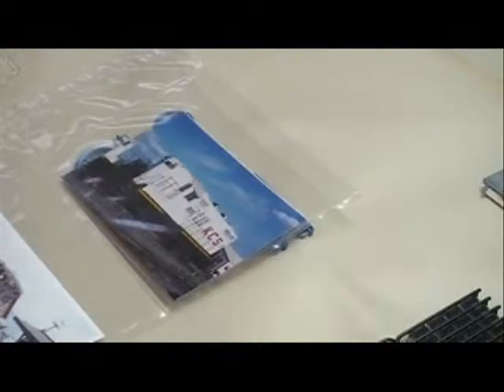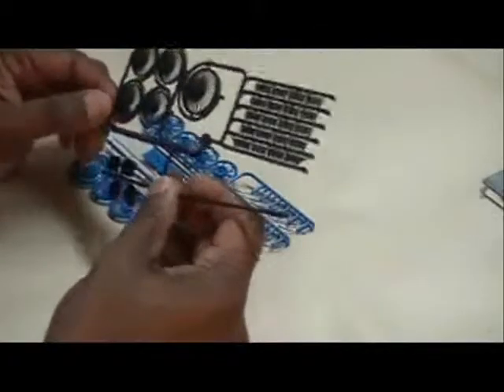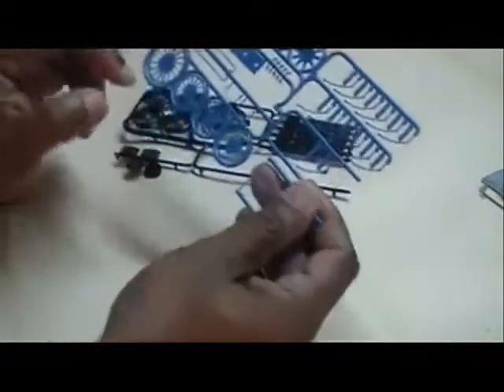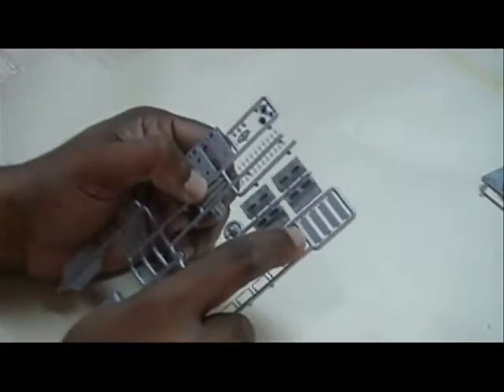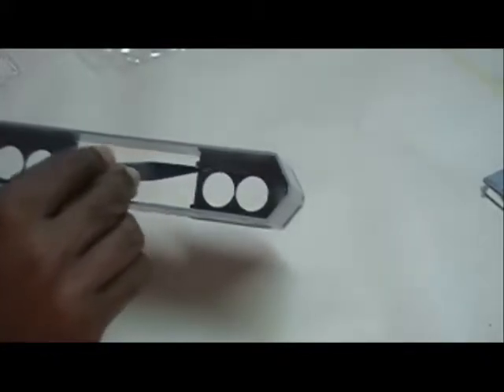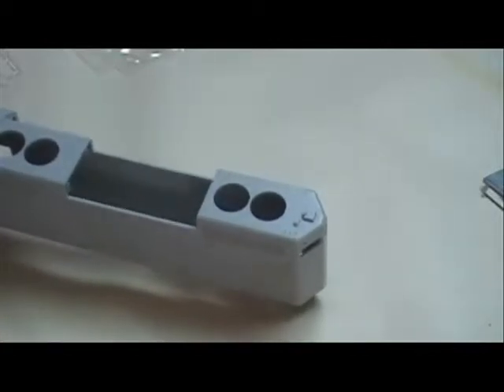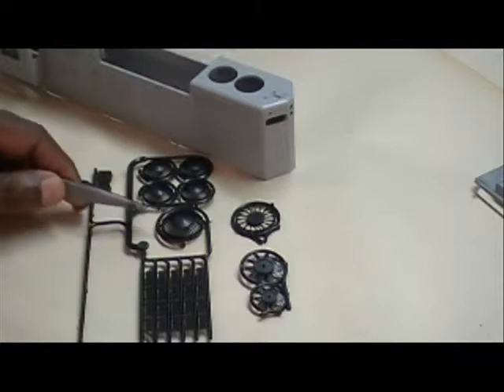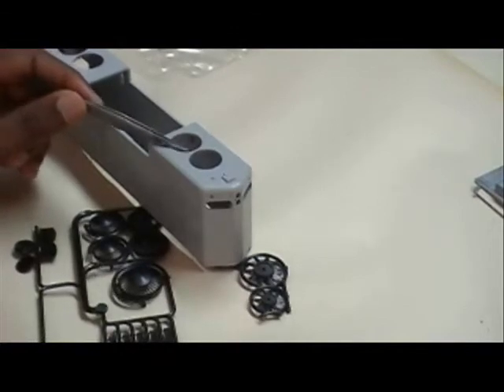How to Build a O scale Kansas City Southern GP-9 part 2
How to build a O scale GP9 body kits part 2 The KCS GP-9 (164) Phase III in O scale